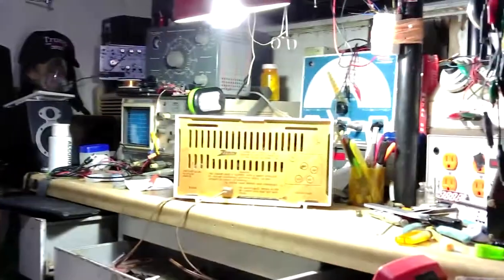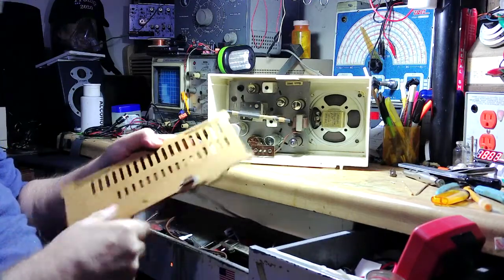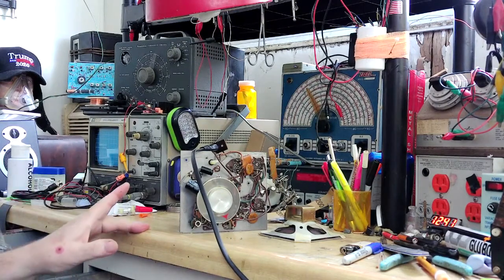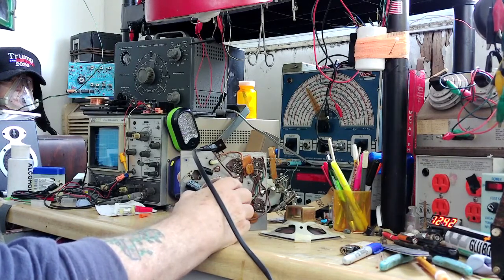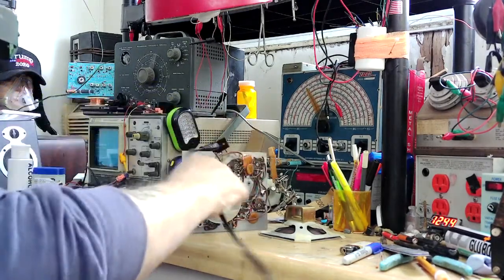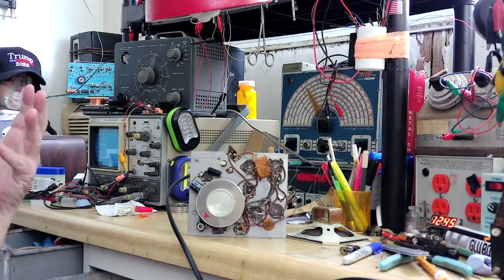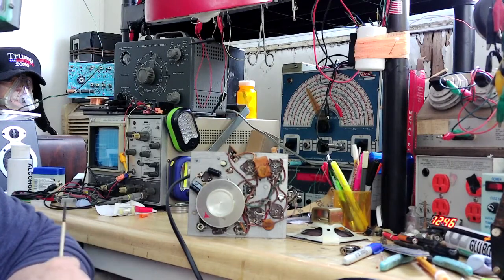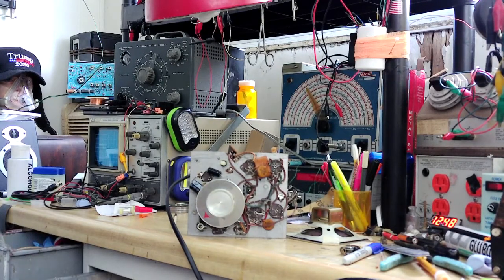Zenith Inside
Okay,,, chassis is out now so we can take a look inside'[